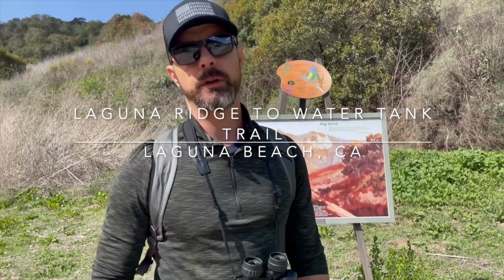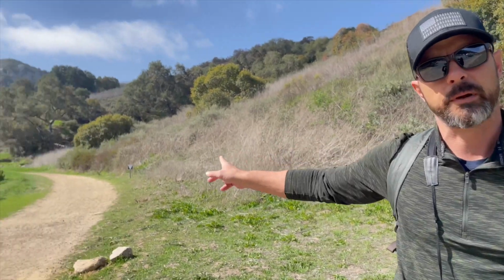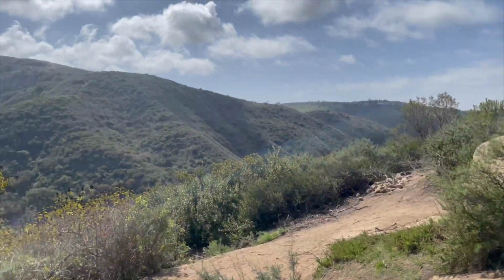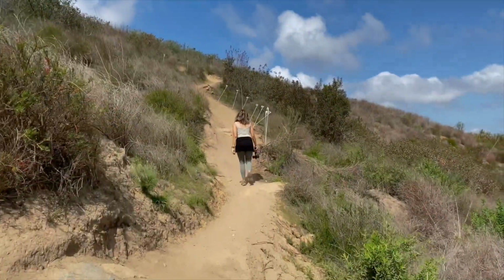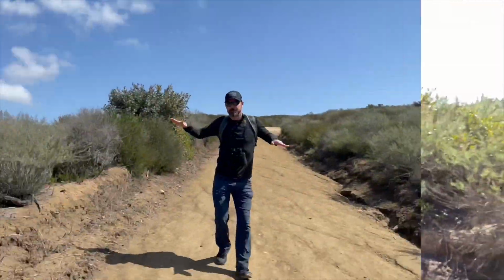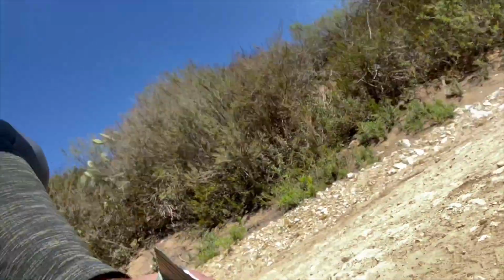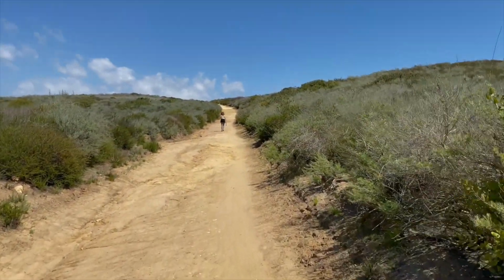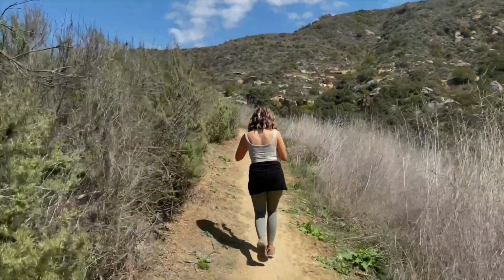Hiking Laguna Ridge to Water Tank Trail HD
Looking for somewhere local to hike in SoCal?? Check out this 6 miles hike, out and back! We did Laguna Ridge Trail to Water Tank trail, and back.

Moderate to hard difficulty in the beautiful Laguna Beach!